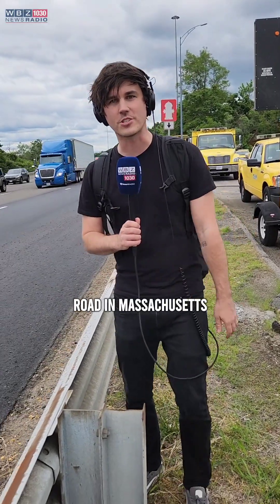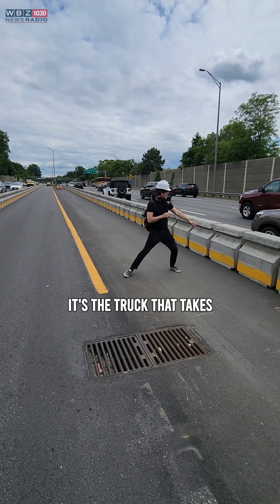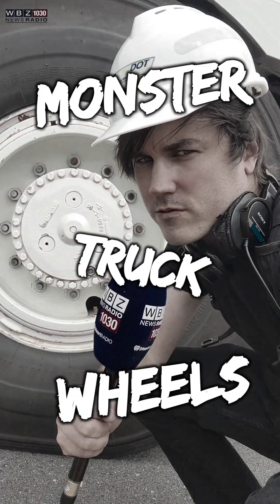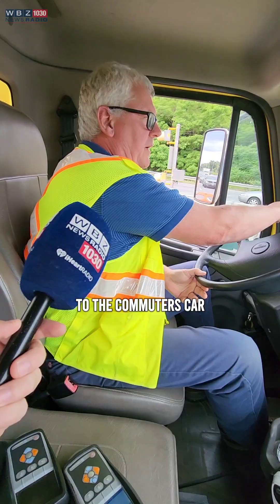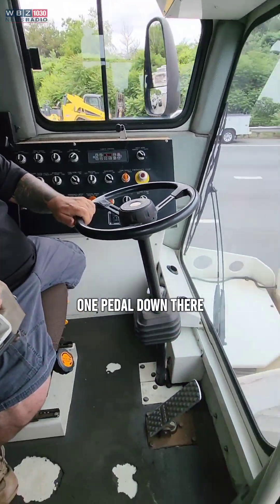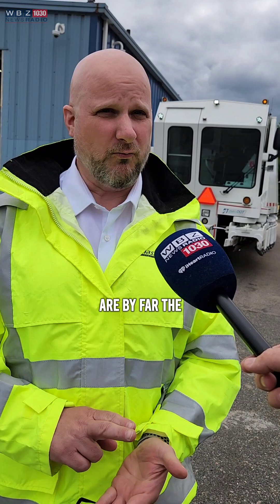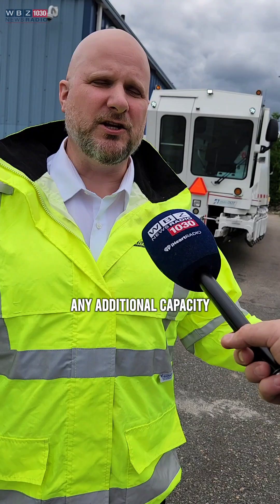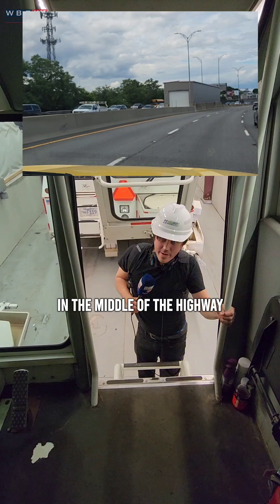How Does the Zipper on the Southeast Expressway Work?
If you’ve ever driven on 93 during rush hour, then you’ve seen the work of the barrier transfer vehicle, aka “The Zipper.” It moves barriers to open up the HOV lanes on the northbound and southbound sides of the highway. WBZ NewsRadio’s Matt Shearer took a ride on The Zipper for an inside look at how it’s done.